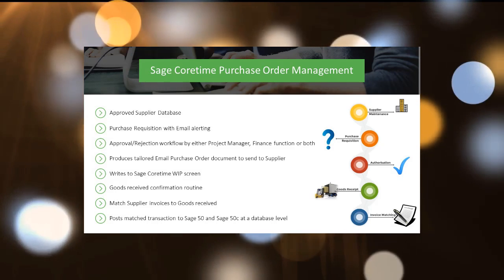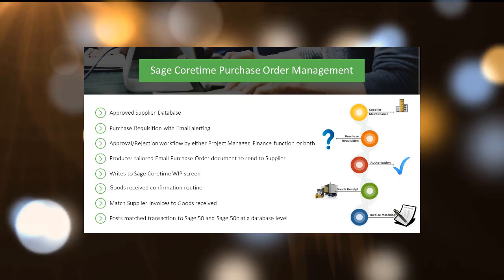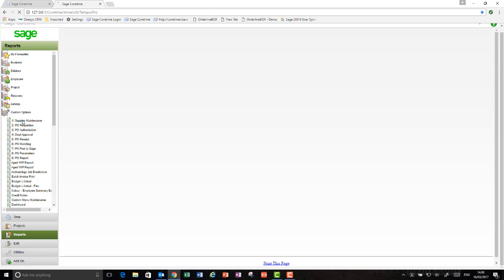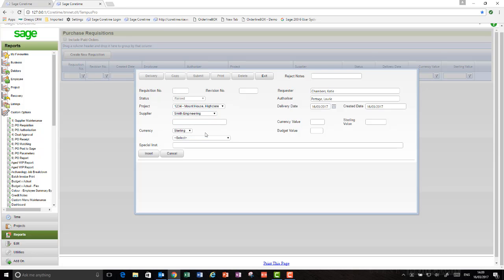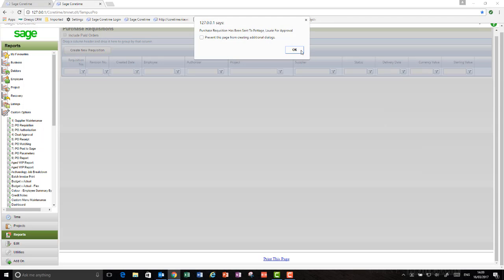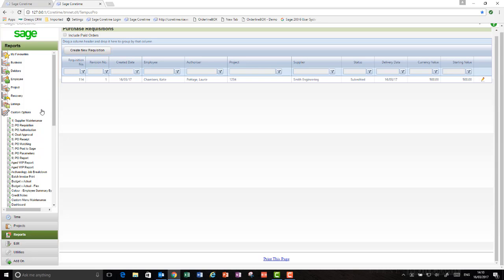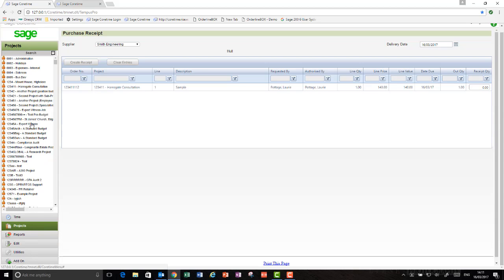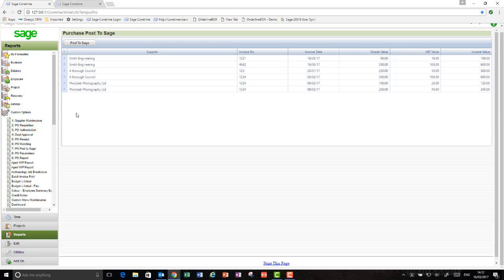Purchase Order Module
Overview of Purchase Order Module for Sage Coretime